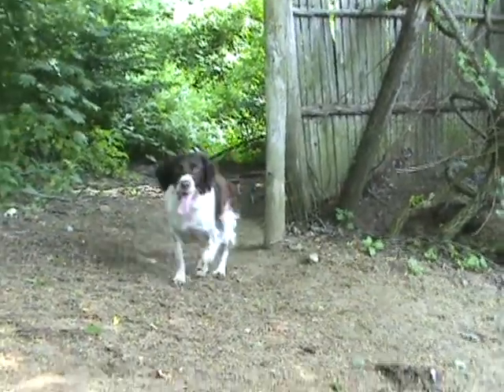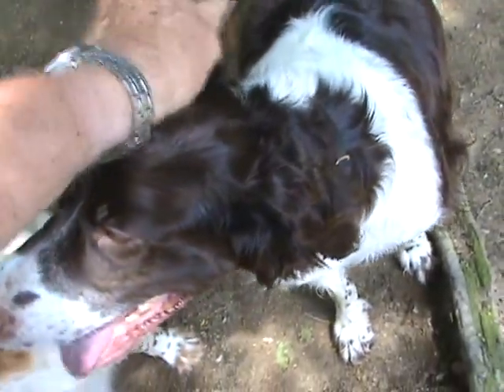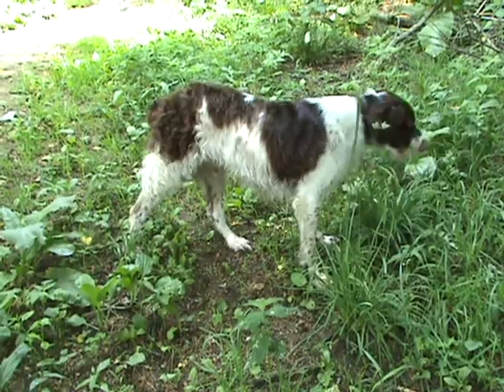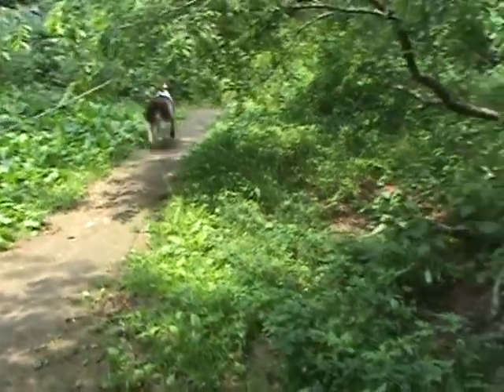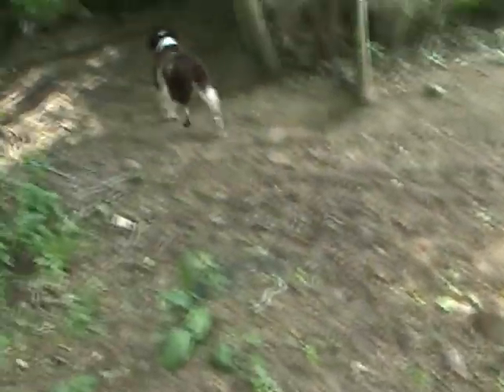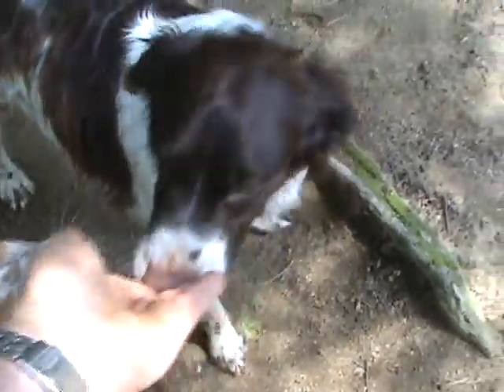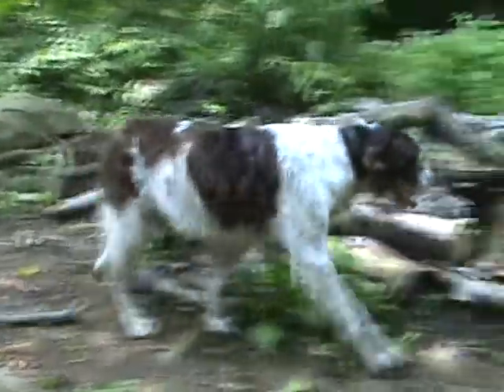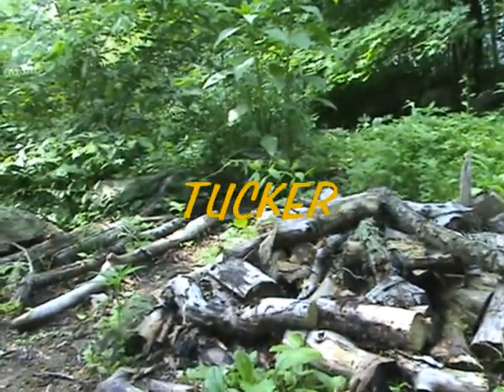TUCKER, "ADOPTED 6/25/2011"